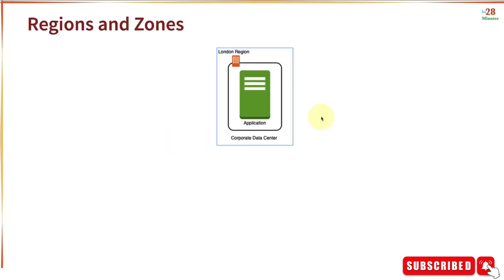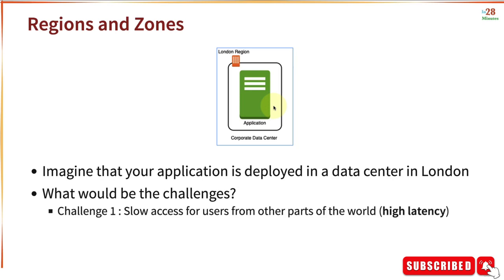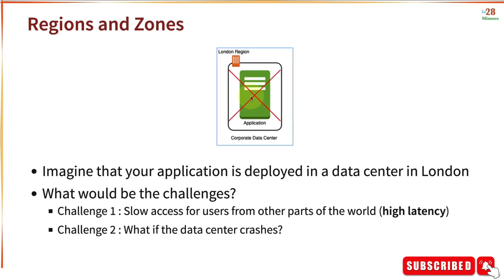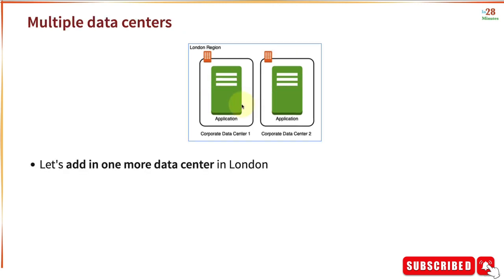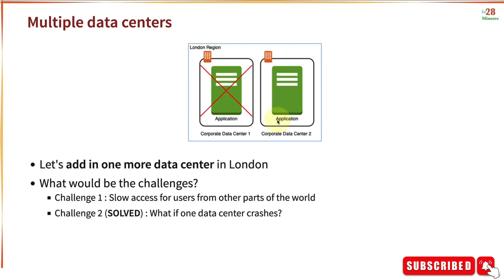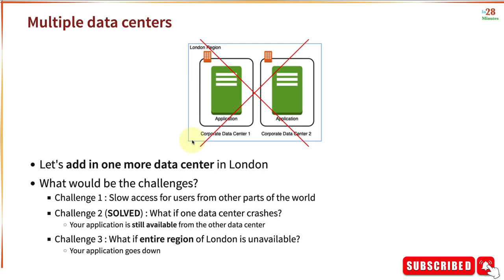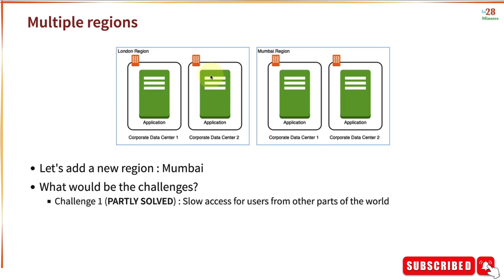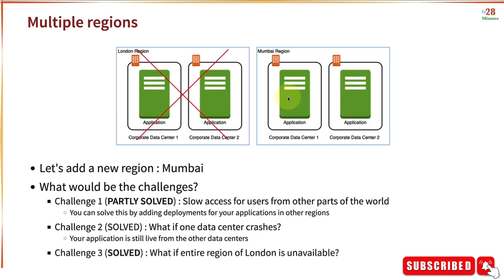UNDERSTAND THE NEED OF REGIONS AND ZONES IN AWS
Are you new to Amazon Web Services (AWS) and wondering what the fuss is all about when it comes to regions and zones? Look no further! In this in-depth video, we unravel the complexities and demystify the need for regions and zones within the AWS ecosystem.

Join us as we take a deep dive into the fundamental concepts of AWS regions and availability zones. We'll explore how these components play a crucial role in ensuring high availability, fault tolerance, and scalability for your applications and services hosted on AWS.

During this educational journey, you'll learn about the distinct characteristics of AWS regions and how they are strategically distributed across the globe. We'll discuss the significance of geographic proximity and how it impacts latency, data sovereignty, and compliance requirements for your business.

But that's not all! We'll also delve into the fascinating world of availability zones (AZs). Discover how AZs within a region act as isolated data centers, each equipped with redundant power, cooling, and network infrastructure. Uncover the secrets behind the fault-tolerant architecture that keeps your applications running smoothly, even in the face of hardware failures or natural disasters.

By the end of this video, you'll gain a solid understanding of how to leverage AWS regions and zones effectively, ensuring your applications are resilient, highly available, and can scale seamlessly. Whether you're an aspiring cloud architect, a developer, or an IT professional, this knowledge will empower you to make informed decisions while designing, deploying, and managing your AWS infrastructure.

So, if you're ready to demystify the concepts of AWS regions and zones and unlock the full potential of the cloud, hit that play button and embark on this exciting learning journey with us.